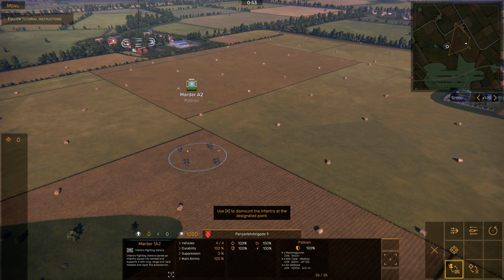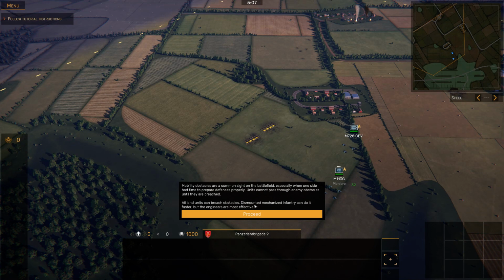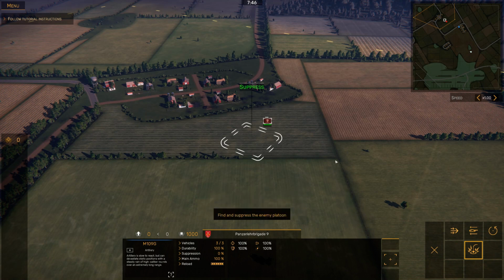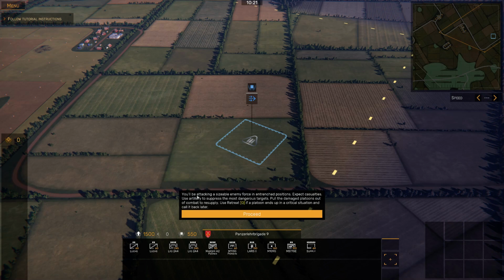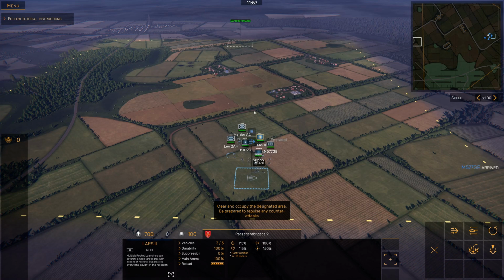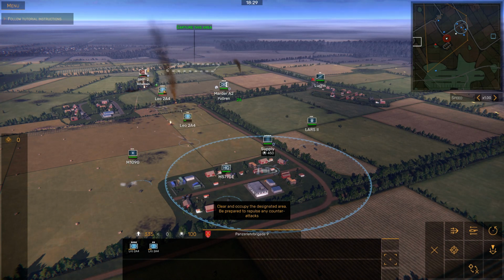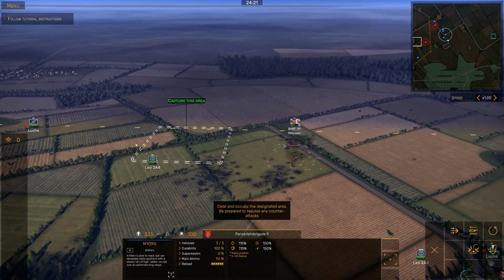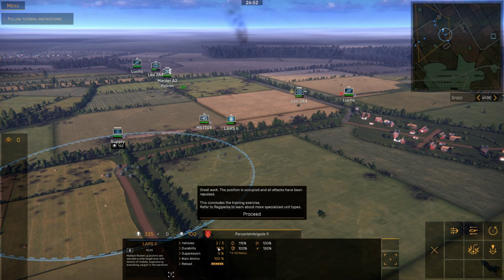Regiments - Learning Curve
Trying out Regiments and it's learning curve.
You may want to try changing some of the Key Bindings.